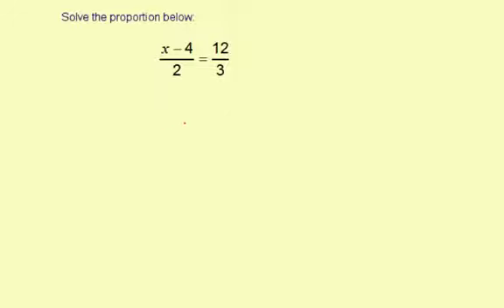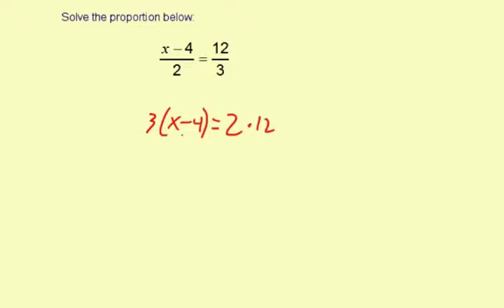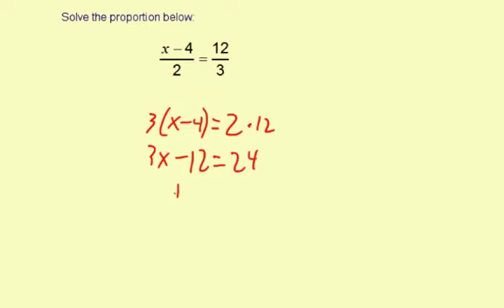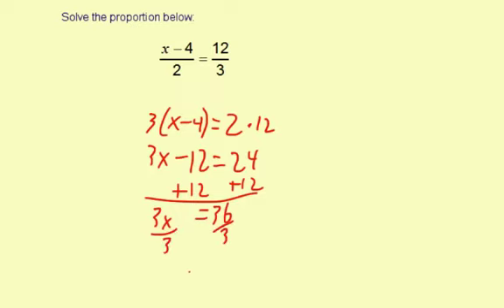ratioProportionGeom5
solving a proportion